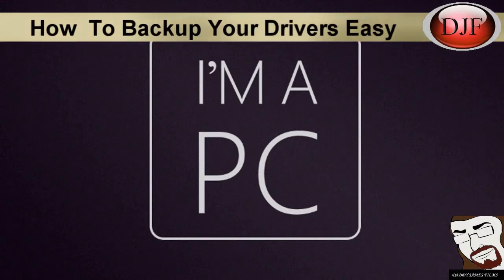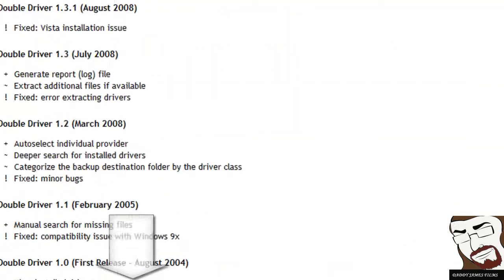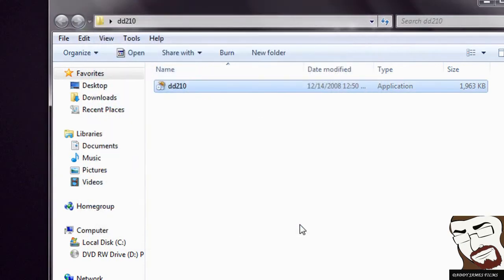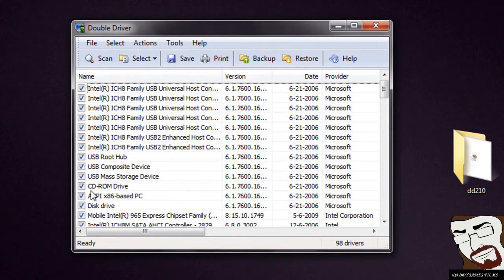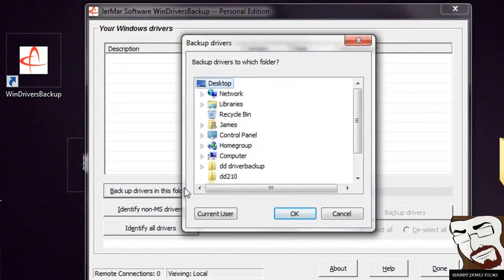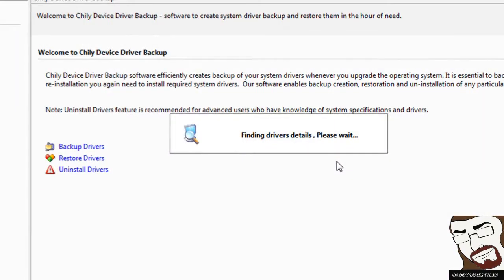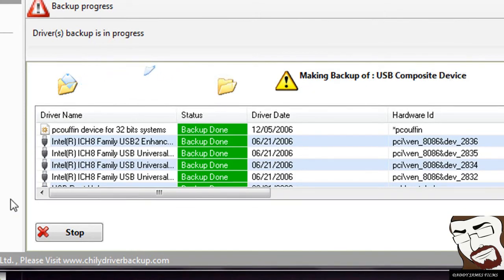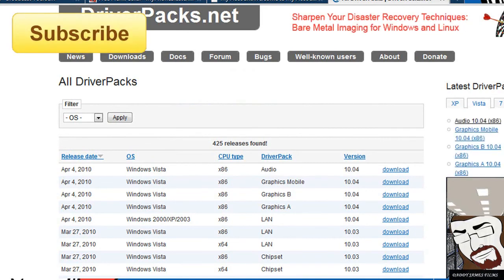How To Backup and Restore your Windows Drivers Easy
How  To Backup Your Drivers Easy

I should have told you to back it up on a flash drive. not the desktop sorry.

One of the main reasons why you would want to collect installed drivers is if you dont have the Driver CD that came with the computer or they are unavailable online. This comes in quite handy if you purchase a computer and want to backup the initial set of drivers. It can be quite difficulty for example to find drivers for hardware installed in a notebook if the operating system has to be setup again.  Luckily these Driver backup programs can now lend you a hand with that and save you a lot of time.

Links

What are the "DriverPacks"?

Each DriverPack is a package of drivers for a particular category of hardware. There are for example DriverPacks for Sound devices and for Graphics devices. For each of these DriverPacks we include every device driver of that category. On top of that, we solve tricky problems — such as driver conflicts — for you.

They are intended to be used while creating a Windows 2000, XP, 2003 or Vista (and soon Windows 7) installation disc/image.
Your Windows installation disc doesn't have drivers for all hardware, and over time the drivers it does have get out-of-date.
they built this to simplify the lives of network administrators and employees of pc shops, but also enthusiast pc users.